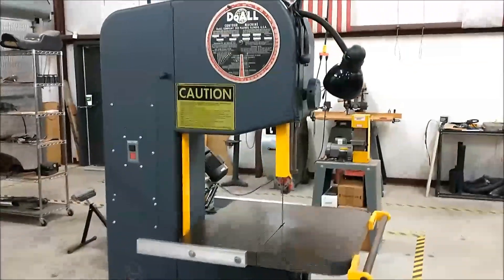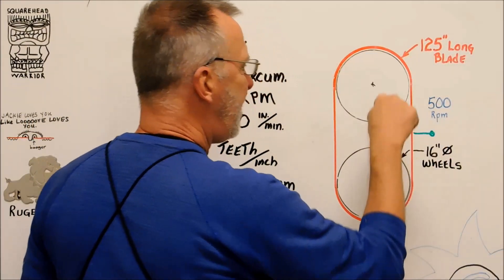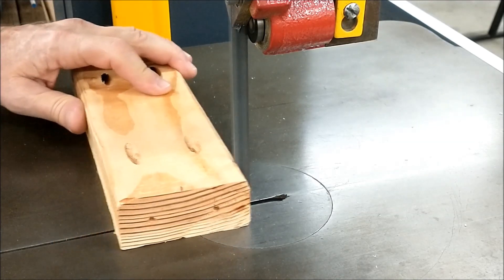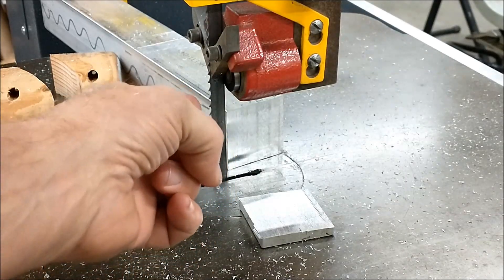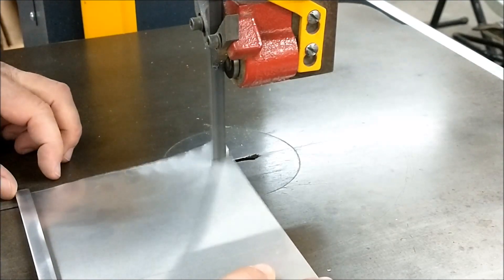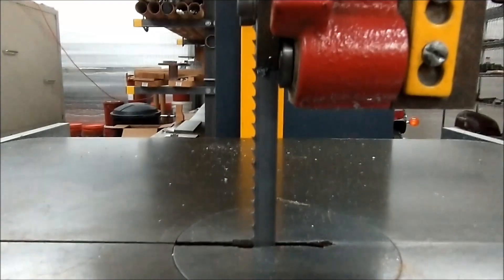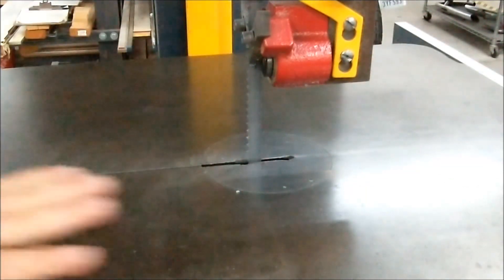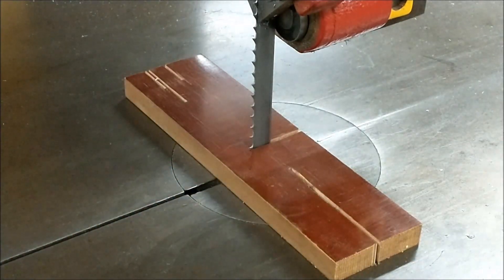1200 POUNDS, 500 TEETH, and No Conscience !!!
Anything fitting this video title description would be menacing. Fingers and bone don't stand a chance against this beast. For my machinist viewers, stick around. The experiment shown may shock you.Take a look !!